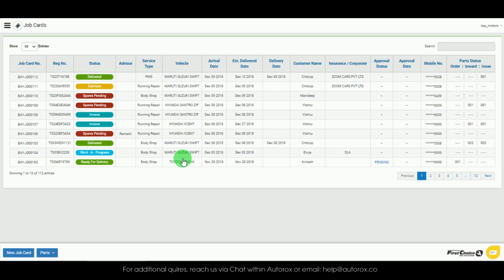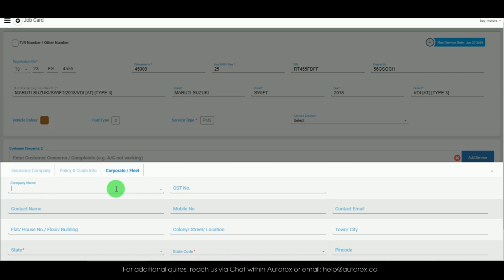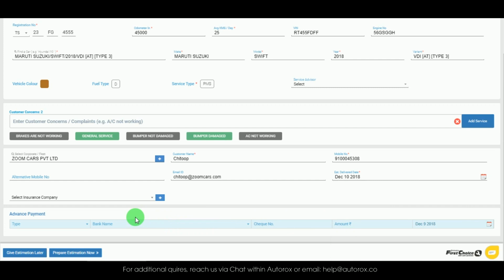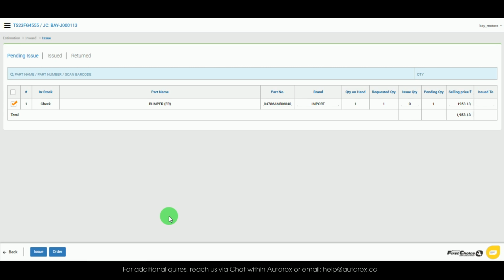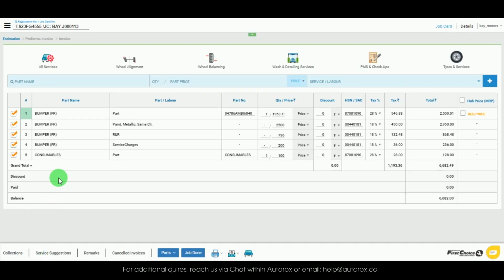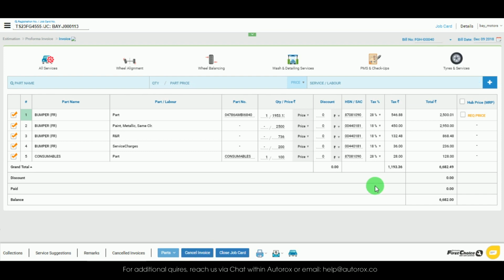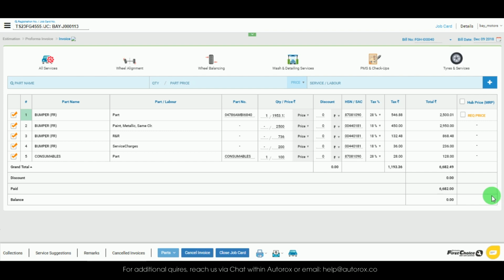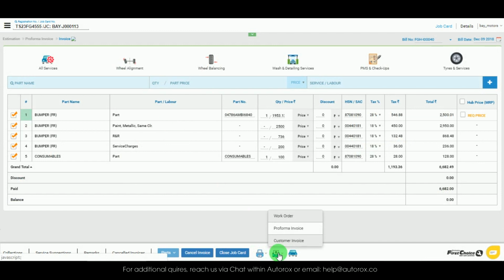Autorox Garage Management Software: How to Create Job Card For Corporate Or Fleet Customers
Autorox: India's leading SaaS-based Car Garage Management Software.
In this video, we have explained How to Create Job Card For Corporate Or Fleet Customers.